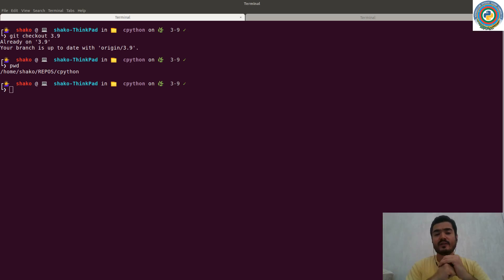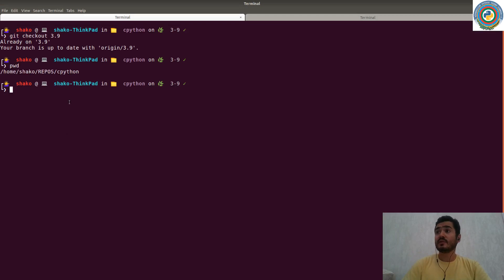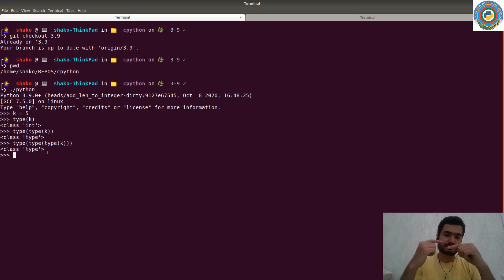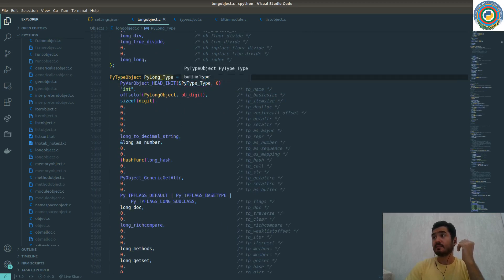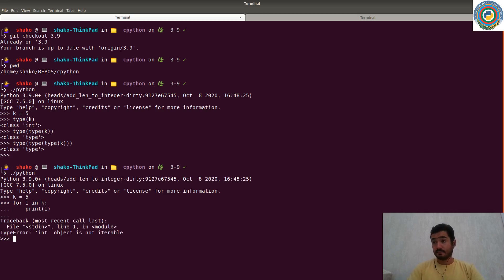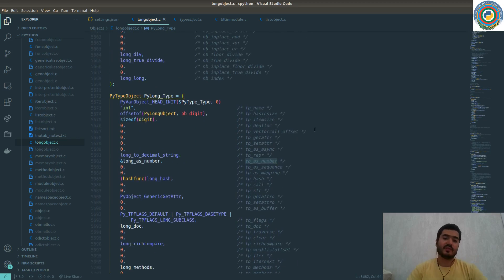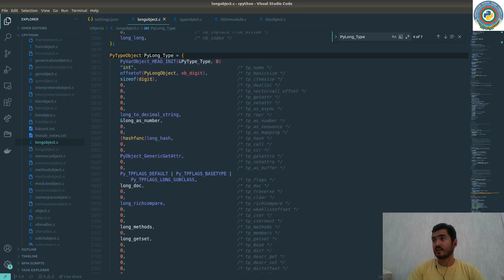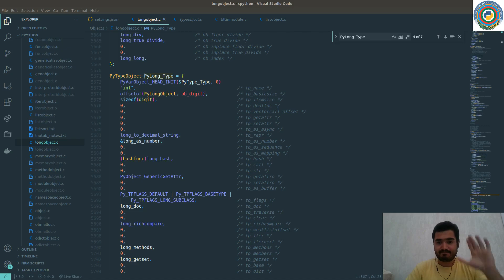1. CPython setup and Intro to int type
In this video, you will find a quick intro how actually integer type was created in Python(CPython) - so this is actually a PyLong_Type which is created from C long type.
Note: *the terminology used here is not crucial in order to get the concepts.*